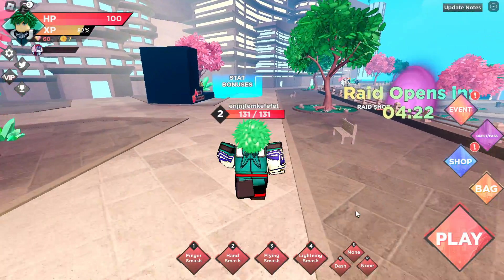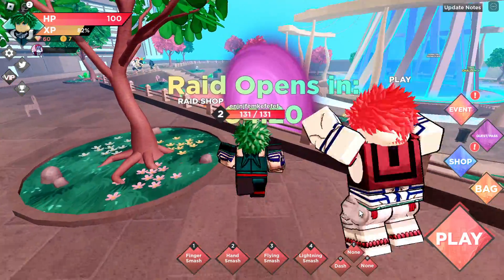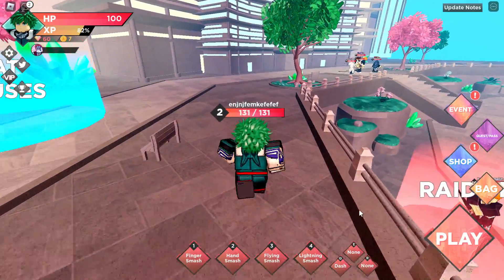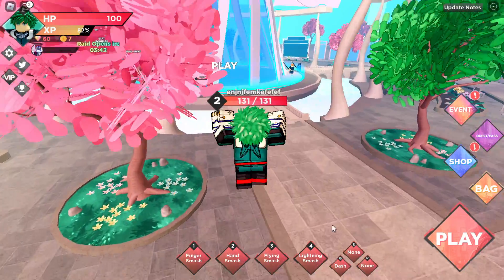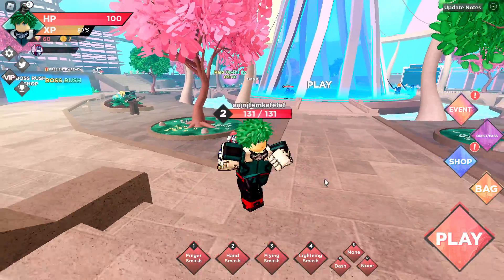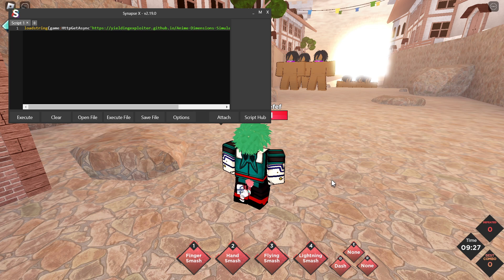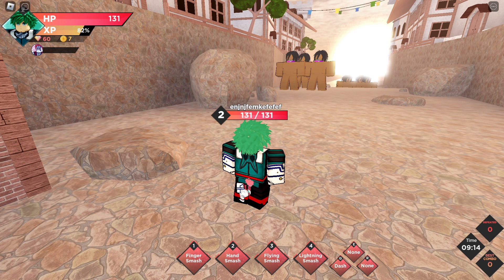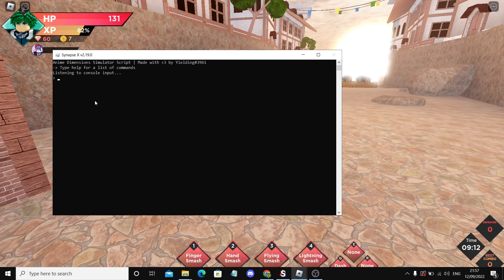NEW OP ANIME DIMENSIONS SIMULATOR AUTO FARM SCRIPT ROBLOX